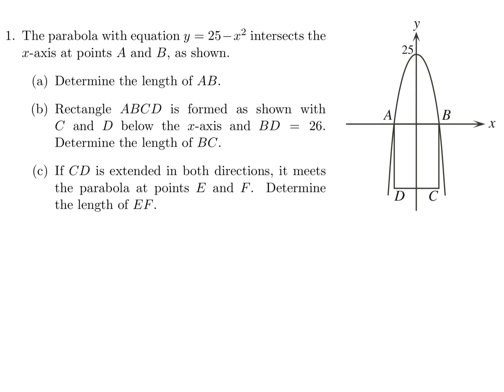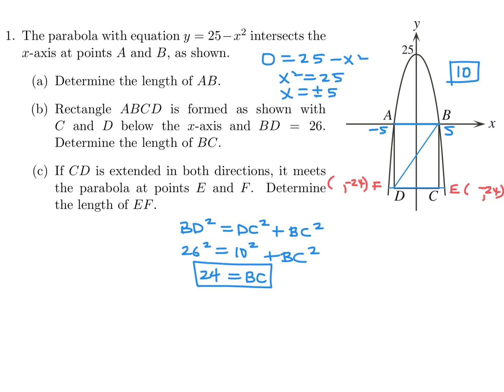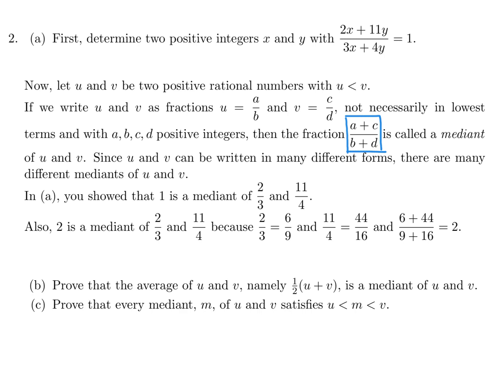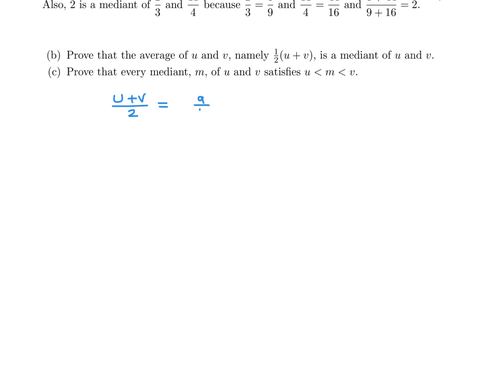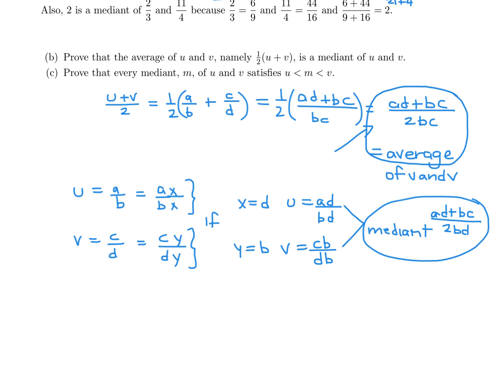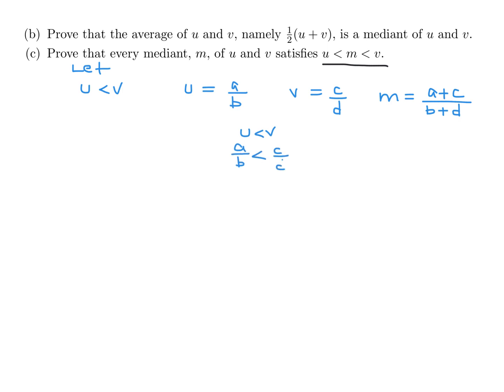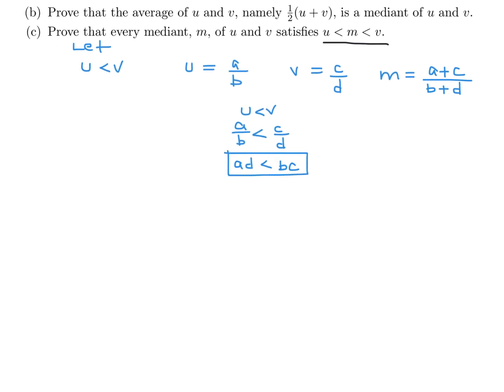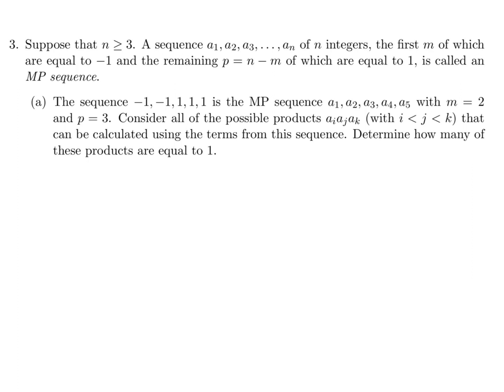2011, Canadian Senior Mathematics Contest | Part B